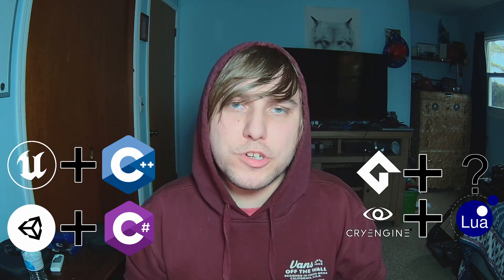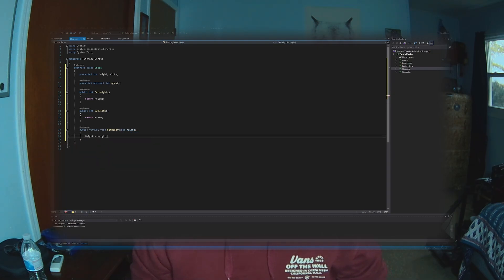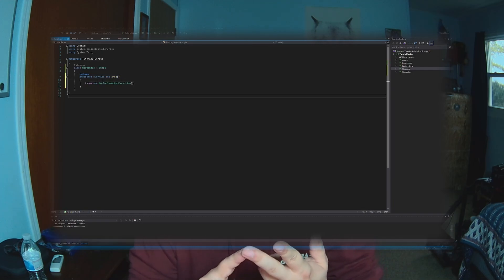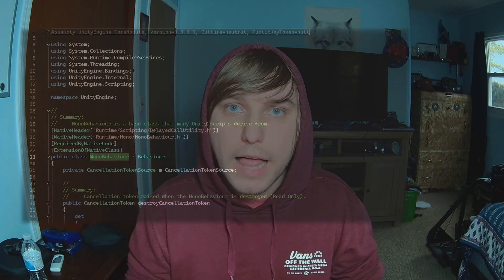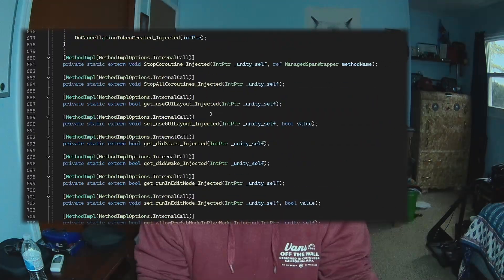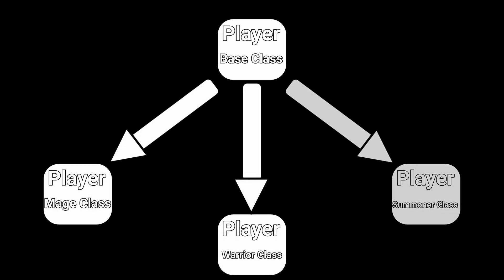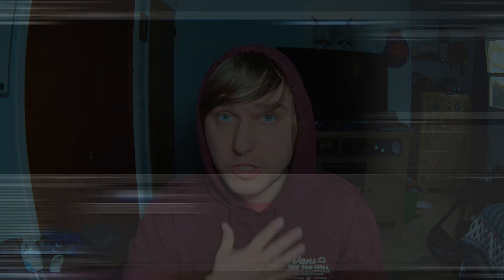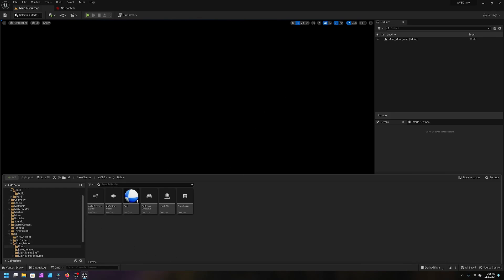How to Learn GAME Programming FAST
In this video we are going to be covering how to learn game programming, and how to learn it fast. I'm going to give you several tips that should help you expedite your learning process of game programming and hopefully get you on your way to making your dream game.

Chapters
00:00 Intro
00:21 Tip 1: Learn the Basics of the Programming Language
05:03 Tip 2: Do Small Programming Projects
06:00 Tip 3: Learn the Engine's Programming Framework
08:51 Tip 4: Make Small Games in Engine
10:53 Tip 5: Use the Internet to Help you Learn
15:02 Closing